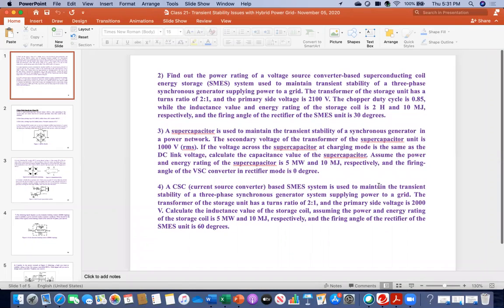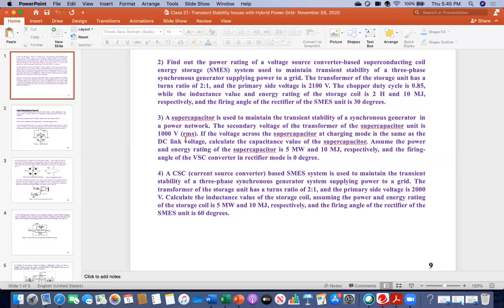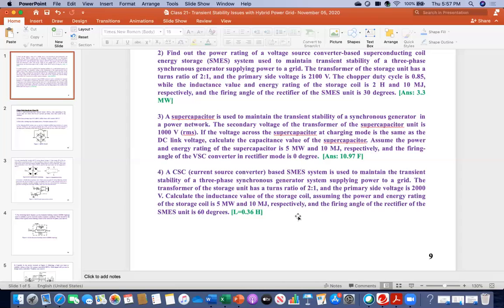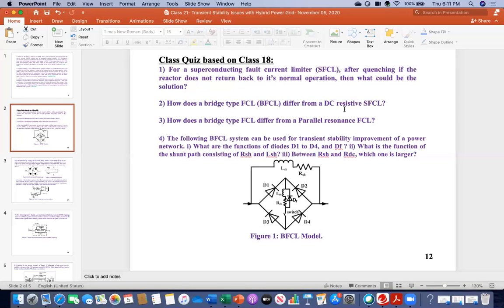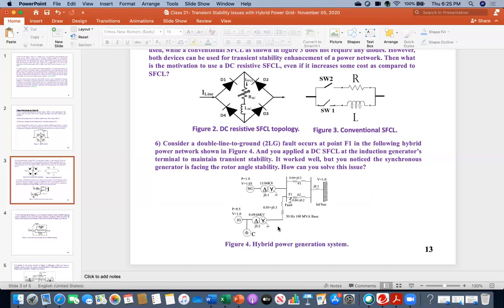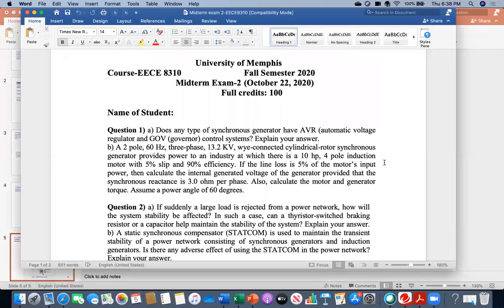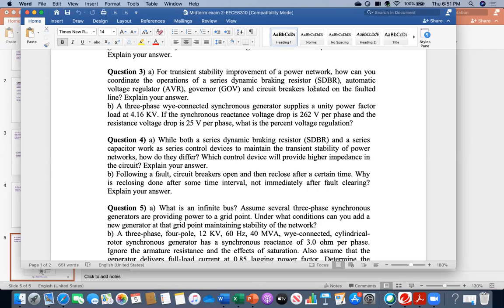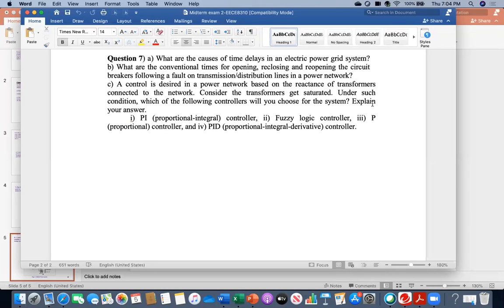Class Lecture 21 November 05, 2020